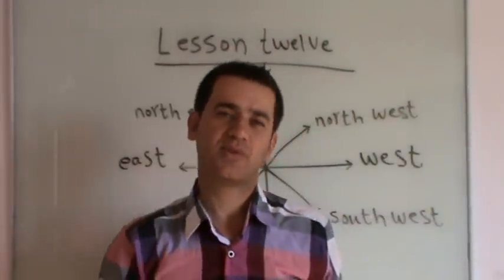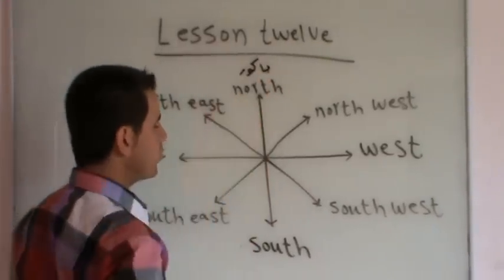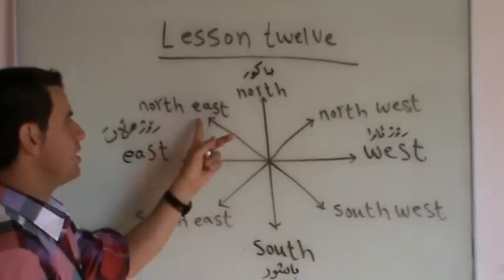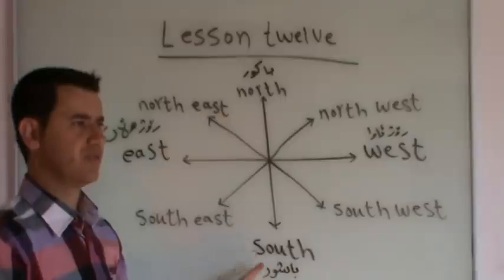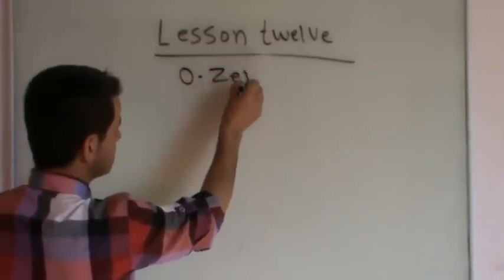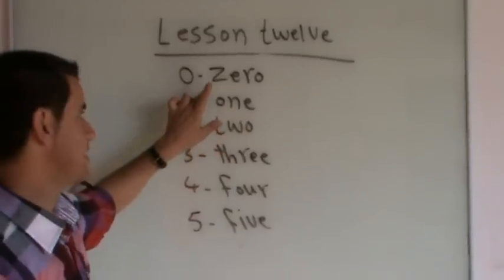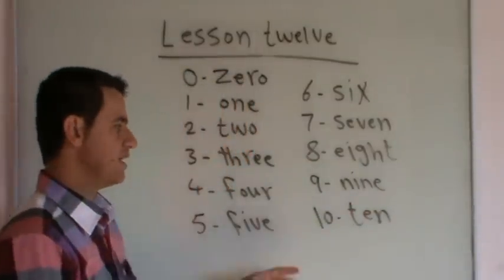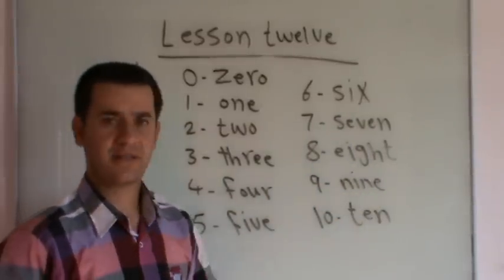وانەی دوانزە. ئاراستەكان و ژمارەكان. lesson twelve. directions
وانەی دوانزە. ئاراستەكان و ژمارەكان.
lesson twelve. directions and numbers